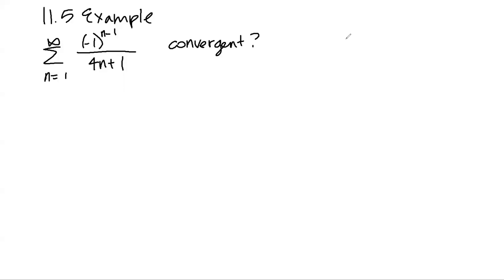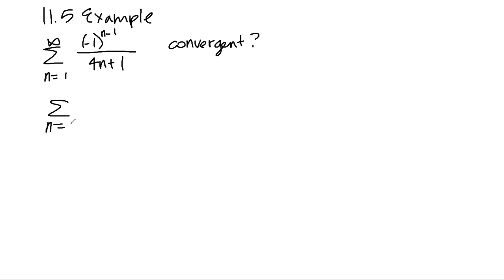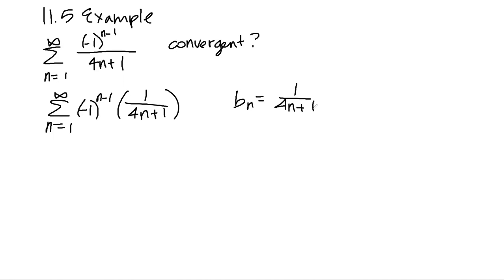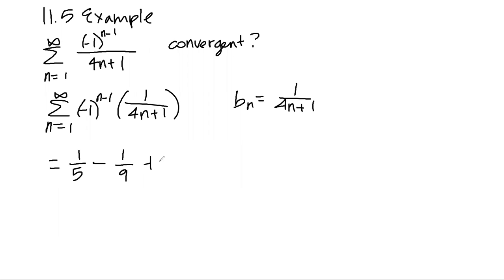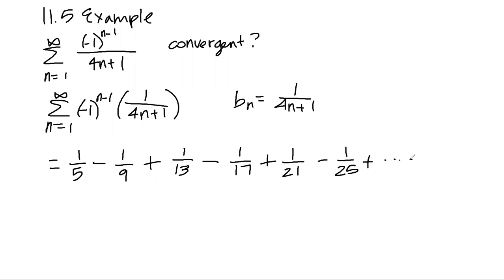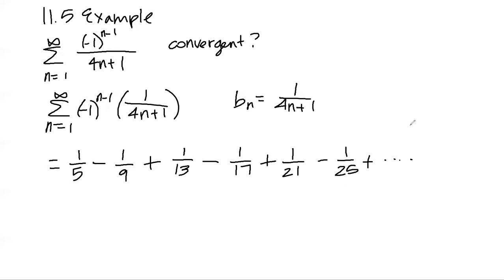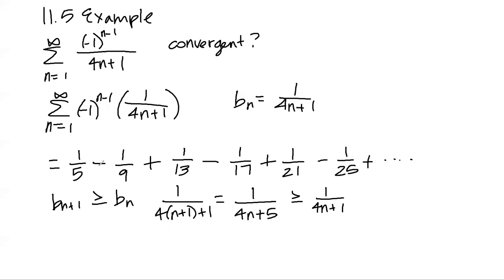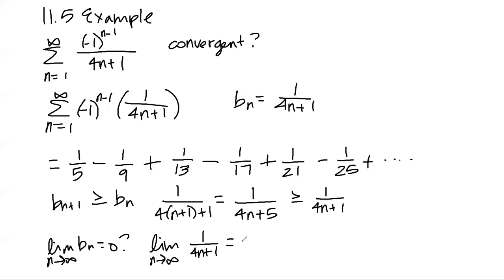Section 11.5 - Alternating Series - Example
MATH 2414, cal 2, section 11.5, example video.